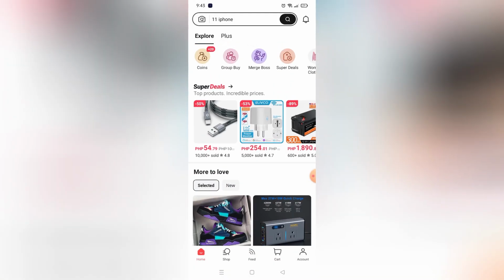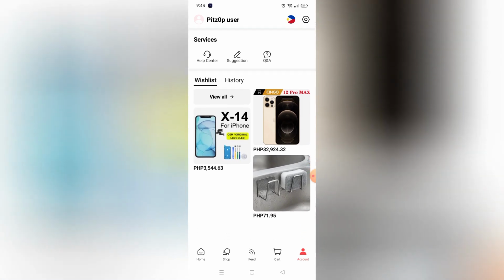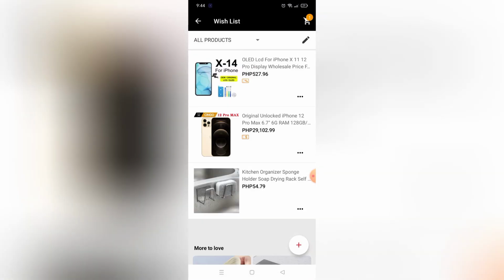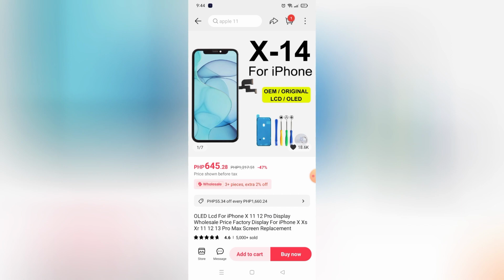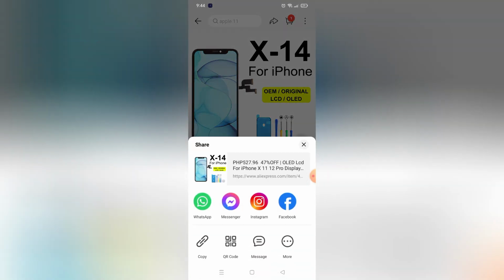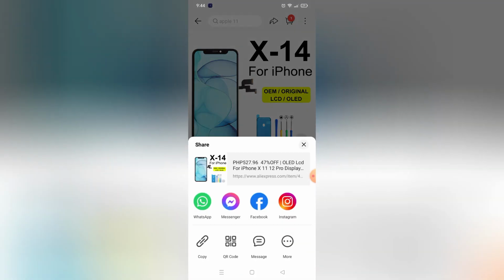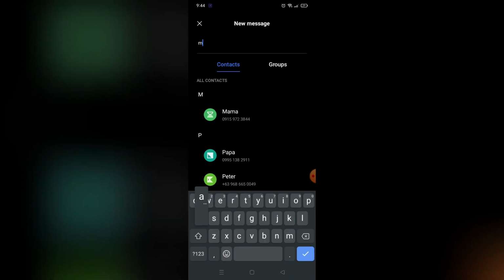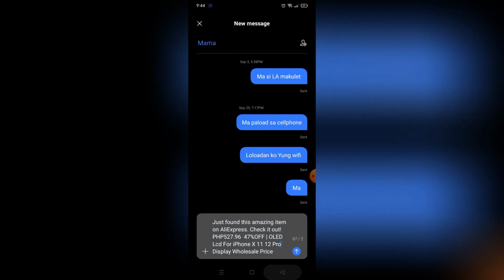How to Share AliExpress Wishlist (2026) Share Your Cart on AliExpress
In this video, we have shown How to Share Aliexpress Wishlist / share your cart on aliexpress / share aliexpress product link